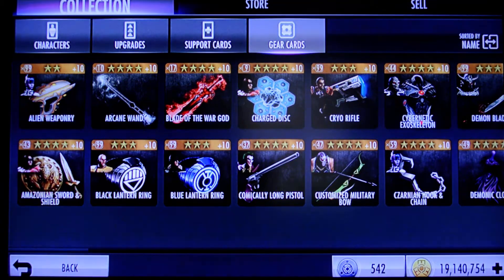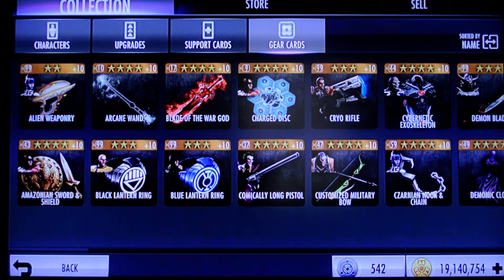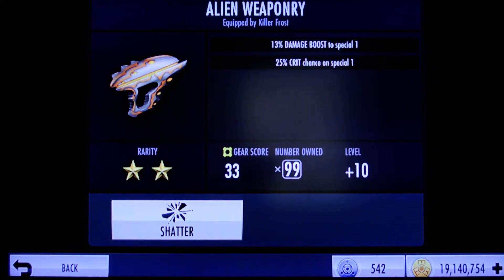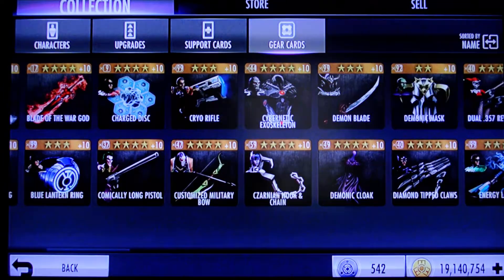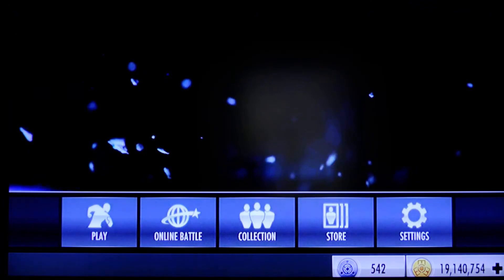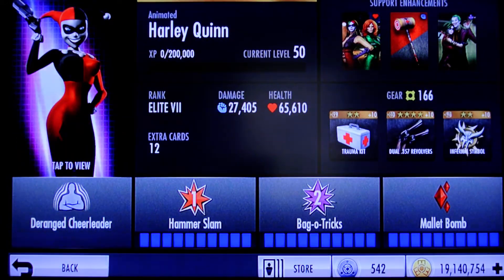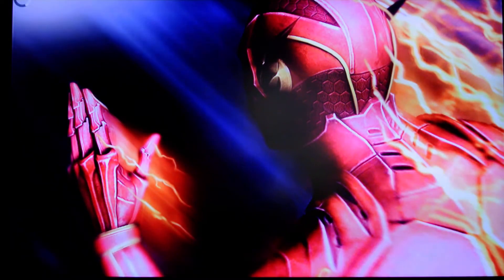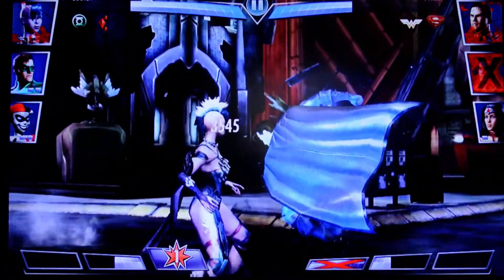Injustice Mobile: A Study in Gears -- Special 1 Boost with Sp1 Crit Chance (demo RKF)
The latest in our ongoing series reviewing the gear in Injustice. You can see the rest of our gear studies

This episode talks about every piece of gear that boosts special 1 damage while also giving a special 1 crit chance: Alien Weaponry and Czarnian Hook & Chain.

We also touch on the only piece of gear that will give you a special 2 boost with crit chance: Demon Blade.

Special boosts only increase a percentage of the *minimum* damage i.e. before any modification, before any swiping/tapping.

Critical damage is usually a 50% boost after all modifiers are taken into account, unless you've got character-specific gear that increases the amount.

We don't limit our discussion to the highest star gear, pointing out how even the lowliest of gear that boosts special damage with crit chance can be useful no matter your level of experience.

And in fact, of the 3 gear that qualify, Czarnian Hook & Chain is the only one that maxes out at 4 stars.

We demo the gear using Regime Killer Frost.